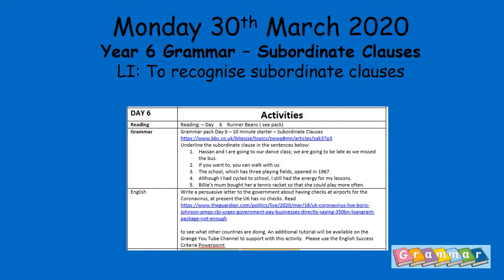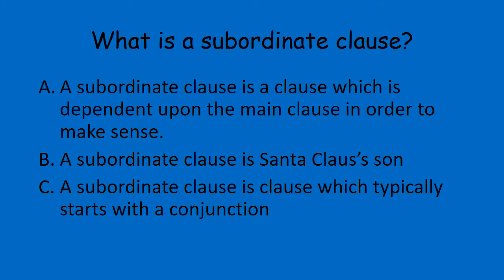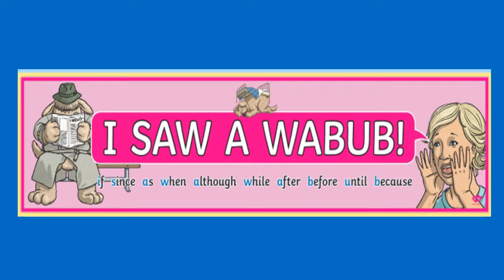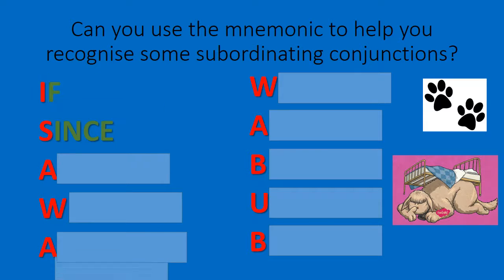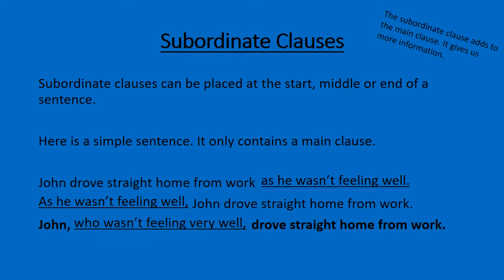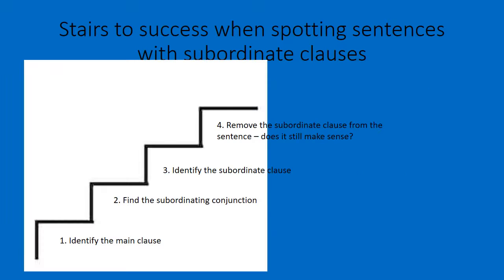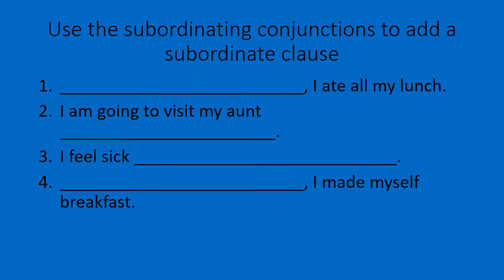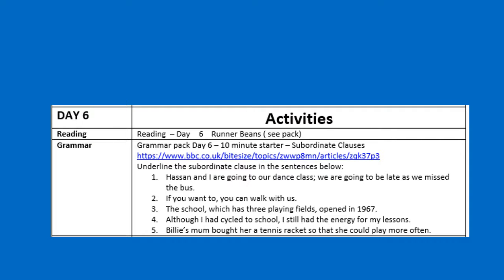30.03.20 Year 6 Grammar Subordinate Clauses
30.03.20 Year 6 Grammar Subordinate Clauses